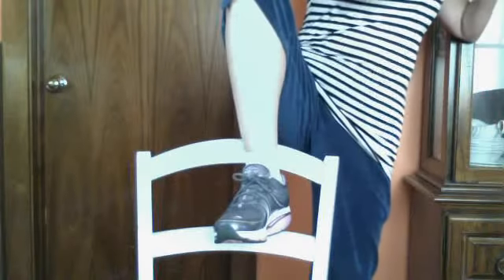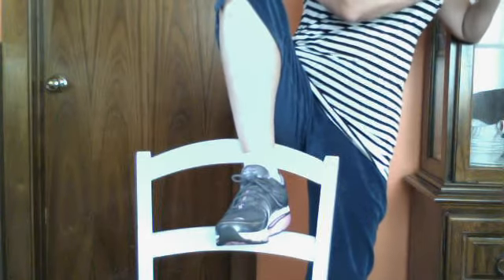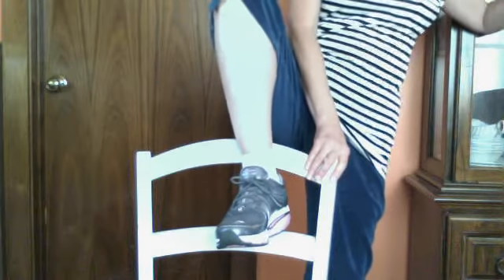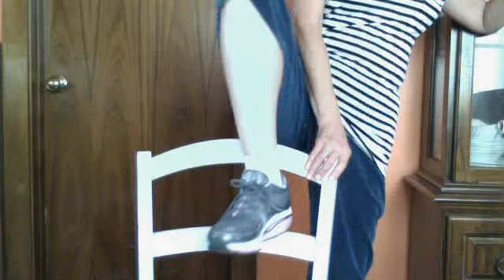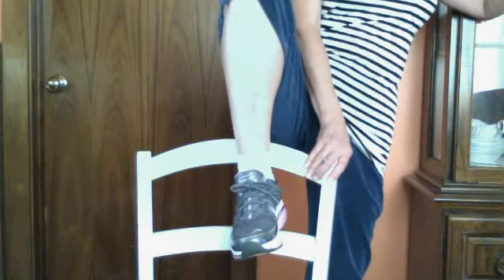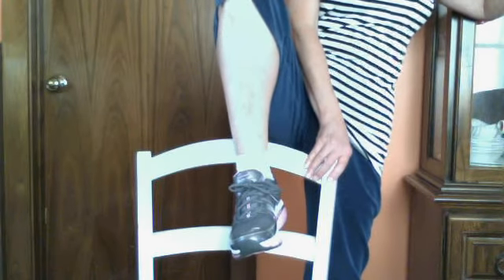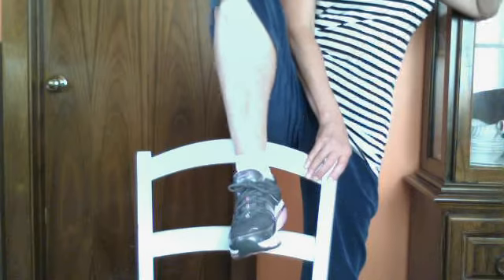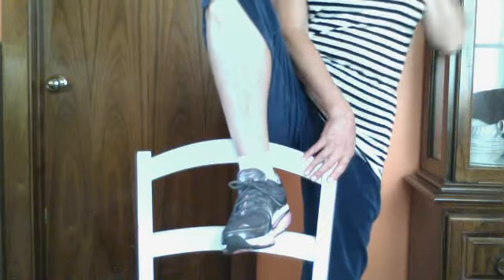skechers shapeup S2Lite